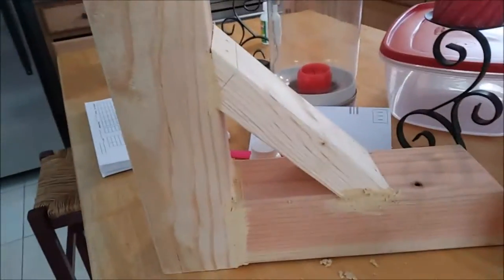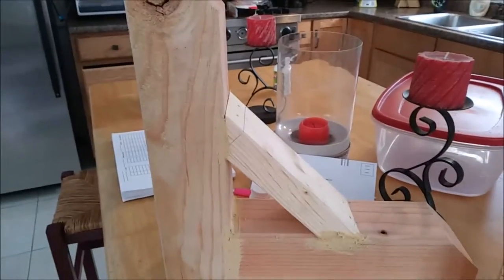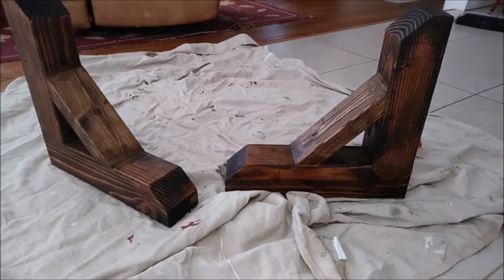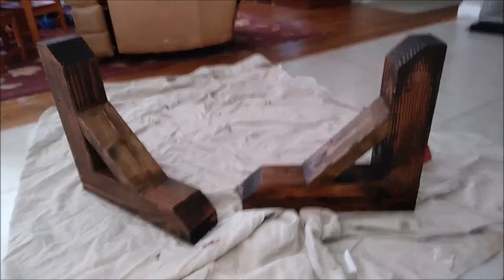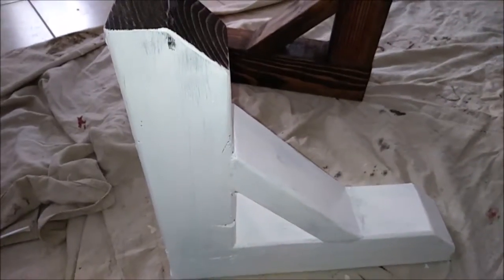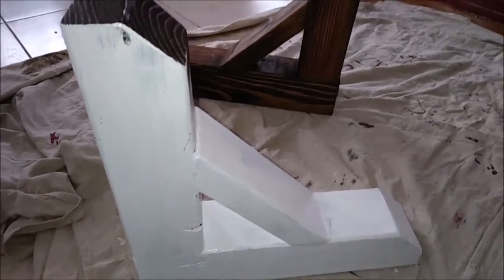DIY CORBELS Home Grown Love 03/27/17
We added a rustic touch to our kitchen. I love seeing the small changes to our fixer upper that make a big difference. The cost of the project was about $15.